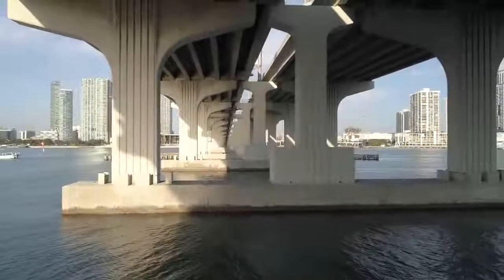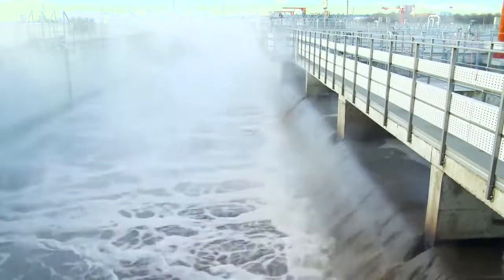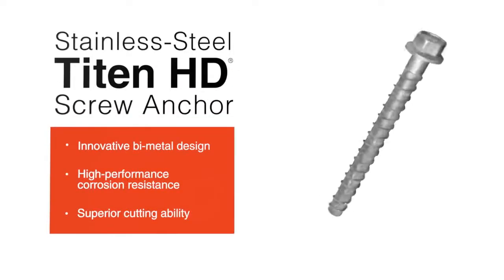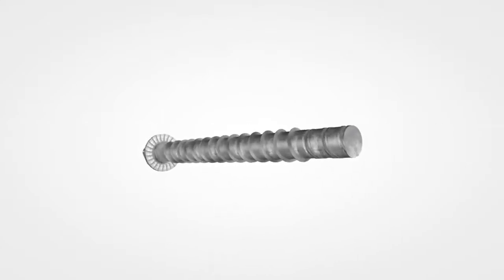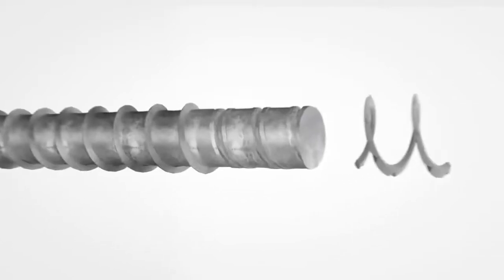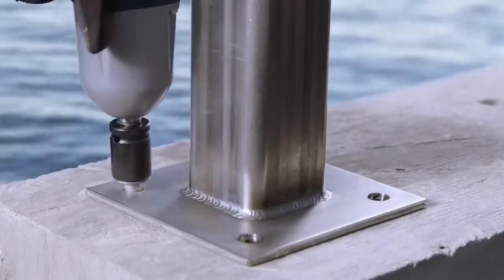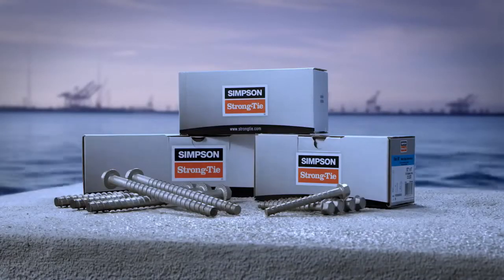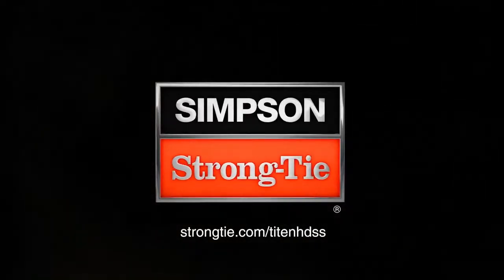Simpson Strong Tie Stainless Steel Titen HD Screw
Video:Simpson Strong Tie